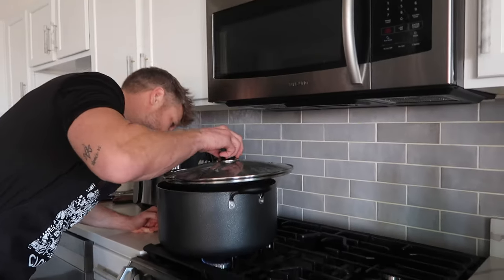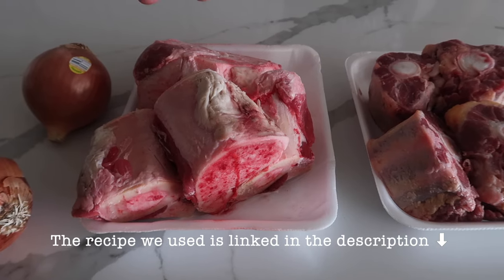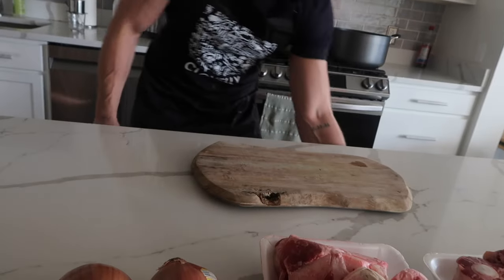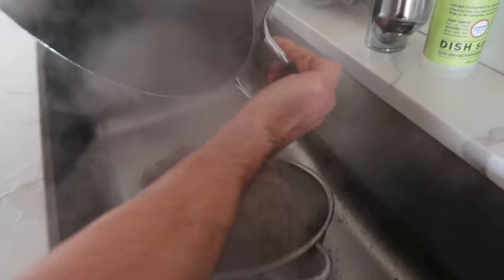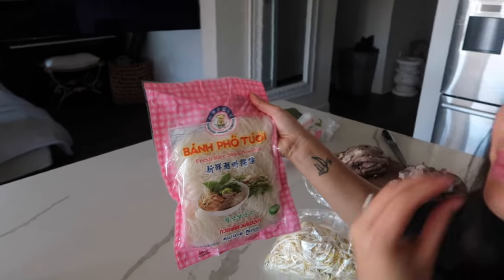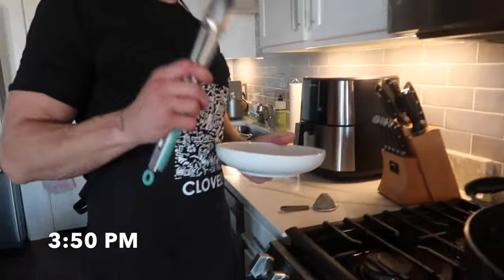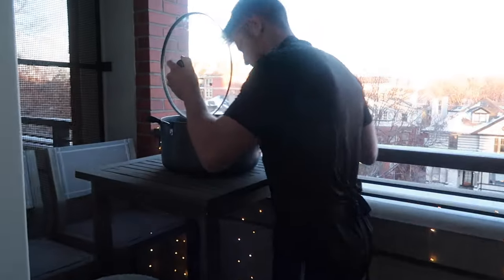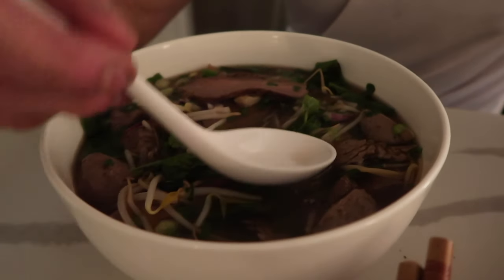FIRST TIME cooking Pho! | Vietnamese Cooking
Well, the day has finally come, we made homemade pho for the first time!! It's very exciting, because James is obsessed with pho and usually eats it 2x/week =p Did we succeed? Well, we made a few mistakes along the way, but it ended up being pretty tasty. Definitely some lessons learned for next time. But we are thrilled to be able to cook a huge pot of pho from now on and save on $18 bowls when we order from the restaurants!

(except, we also included oxtail bones, which made our broth too fatty!)